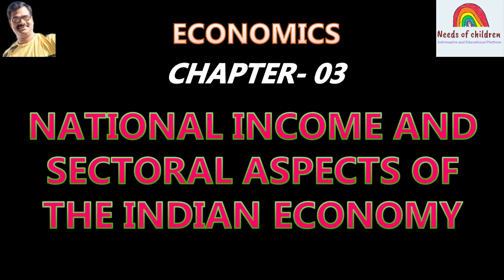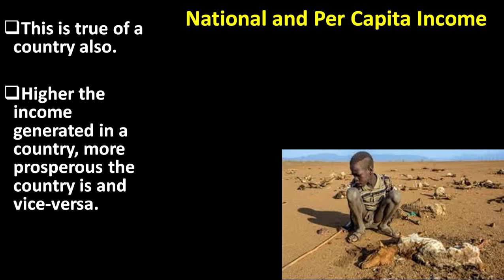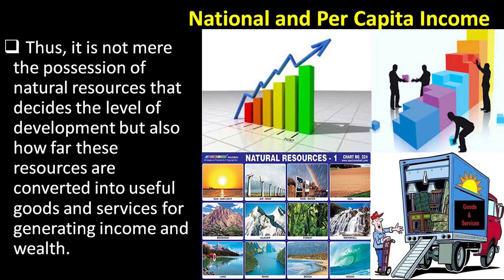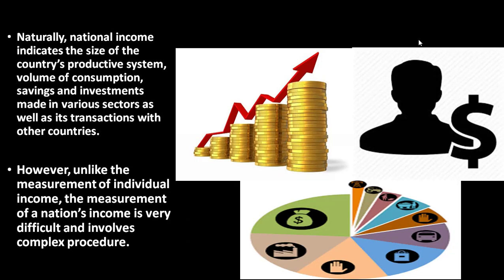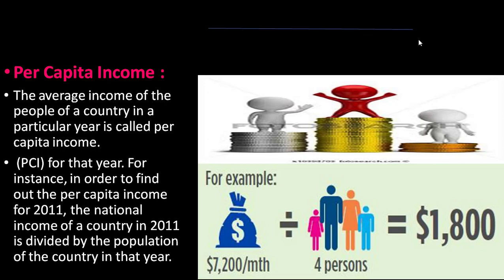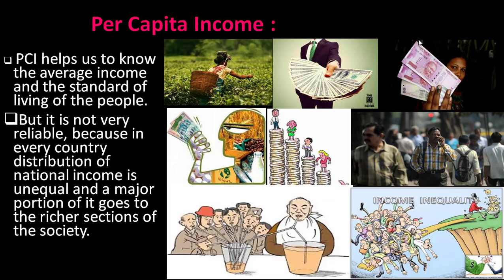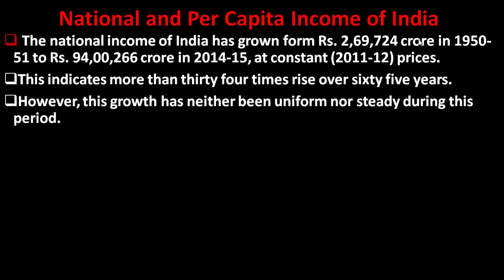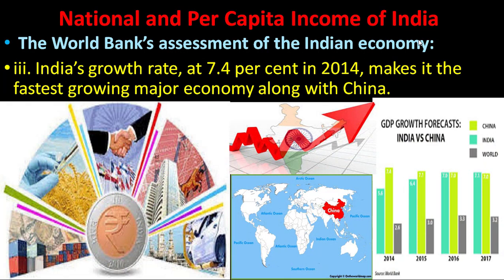Class-8 Economics| Chapter-3 National Income & Sectoral Aspects of the Indian Economy|Part-1|English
This Video covers the topic about Class-8, Economics, English Medium,  Chapter-3 National Income & Sectoral Aspects of the Indian Economy, Part-1, Karnataka State Board, KSEEB.
National and Per Capita Income
We all work to earn income. Our prosperity or poverty depends on
the income we earn. This is true of a country also. Higher the income
generated in a country, more prosperous the country is and vice-versa.
You may have wondered why some countries are poor (Kenya for e.g.) and
why some are rich (USA for e.g.). Similarly, while some are growing at
faster rate (China, for e.g.,) others are lagging behind (African countries
for e.g.). The African countries are less developed despite having rich natural
resources. Thus, it is not mere the possession of natural resources that
decides the level of development but also how far these resources are
converted into useful goods and services for generating income and
wealth.
National income refers to the total value of goods and services
produced annually in a country. Simon Kuznets has defined national
income as, “the net output of commodities and services flowing
during the year from the country’s productive system in the hands of
the ultimate consumers”. Since ultimately individuals are recipients
of income, the total income accruing to a country from economic
activities in a year’s time is known as national income.
Per Capita Income :
The average income of the people of a country in a particular year is
called per capita income (PCI) for that year. For instance, in order to find
out the per capita income for 2011, the national income of a country in
2011 is divided by the population of the country in that year.
National and Per Capita Income of India
In India, the Central Statistical Organization (CSO) estimates and
publishes the national income data.
The national income of India has grown form Rs. 2,69,724 crore
in 1950-51 to Rs. 94,00,266 crore in 2014-15, at constant (2011-12)
prices. This indicates more than thirty four times rise over sixty five years.
However, this growth has neither been uniform nor steady during this
period. The per capita income has also increased almost ten times from
Rs. 7513 to Rs. 74,193 during the same period.